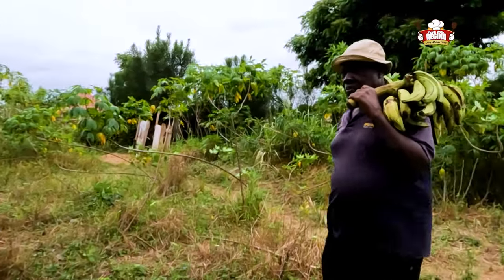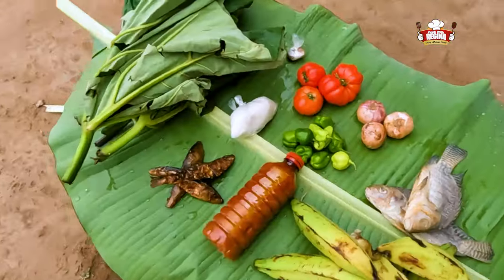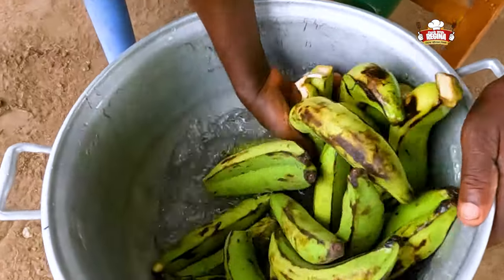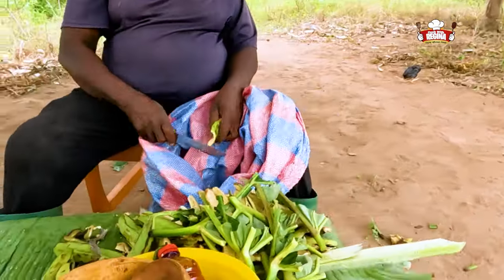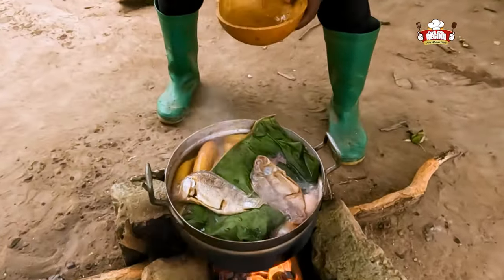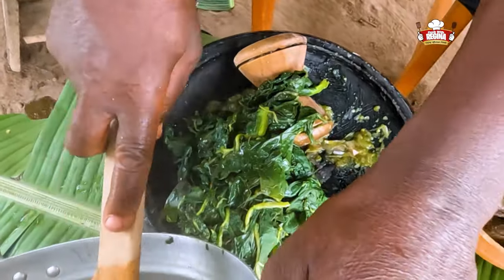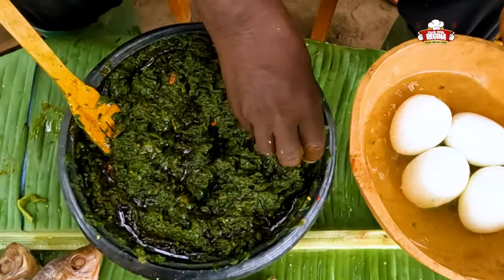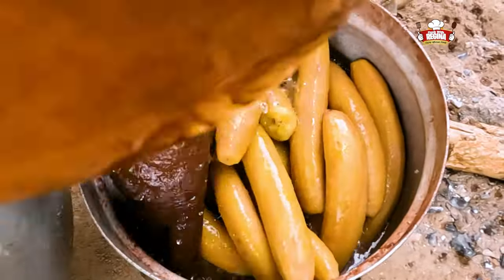CLASSIC Ghanaian Delicious AMPESI With KONTOMIRE ( Boiled Plantain & Spinach Sauce )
This Special Classic AMPESI Recipe is one of the main dish in Ghana especially among the Ashantes. This is made with either Plantain, Yam or Cocoyam. It is nutritious and goes with a simple cooked vegetables grinded in an Apotoyiwa ( earthenwear bowl) Plantain with grinded kotomire is the selected one my family enjoys the most. I realy hope you give this a try.